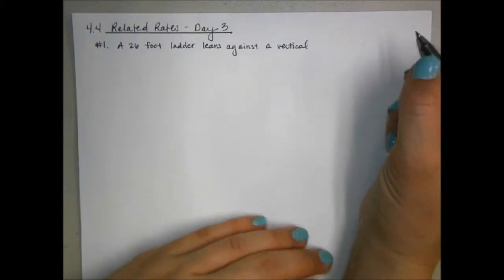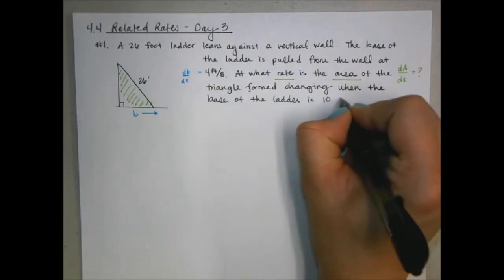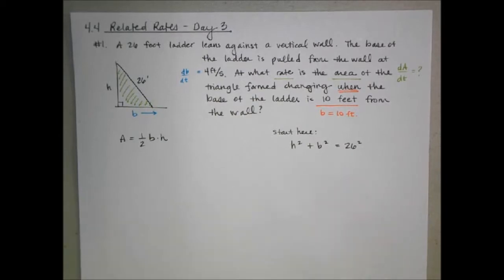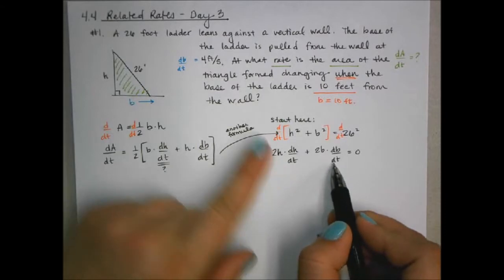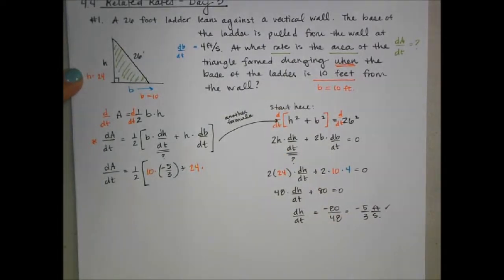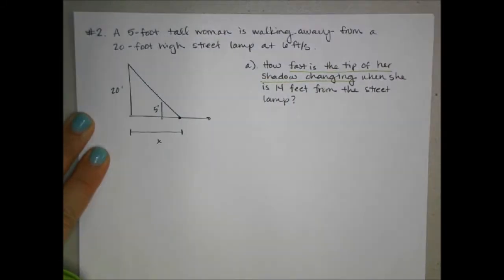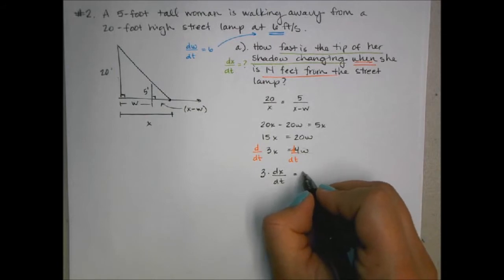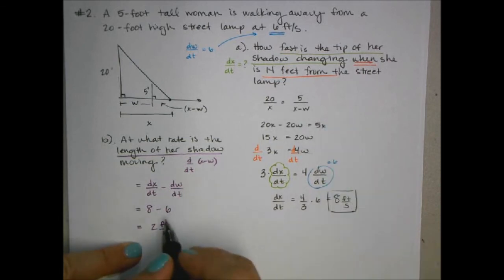AP Calc AB Unit 4 Obj. 4 Related Rates Day 3